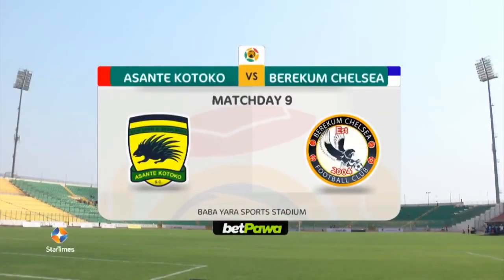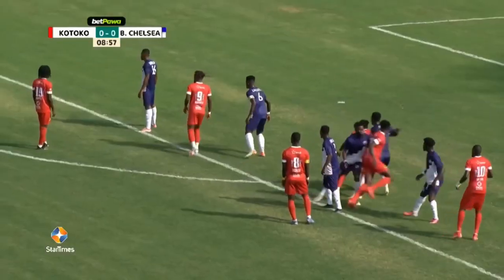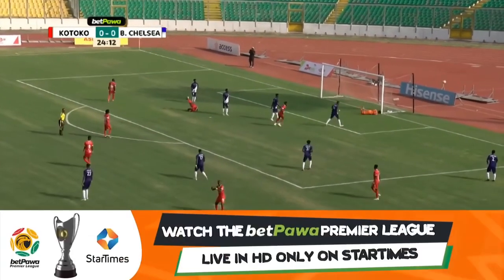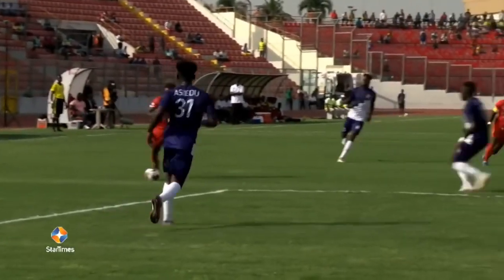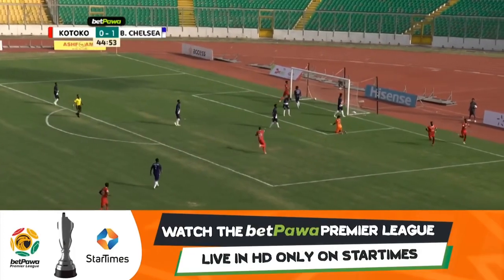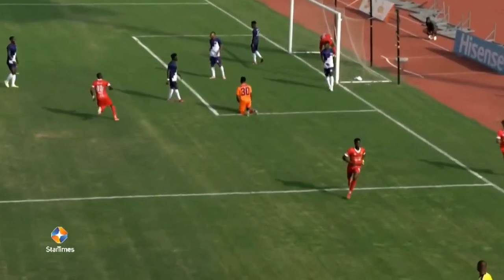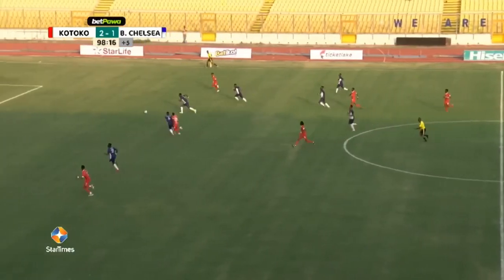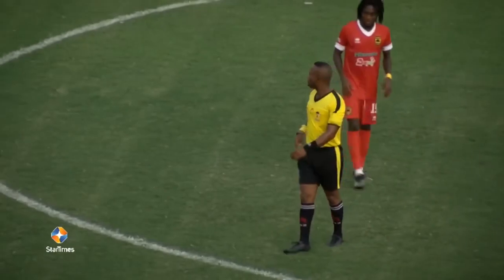A goal and Assist for Mukwala Steven